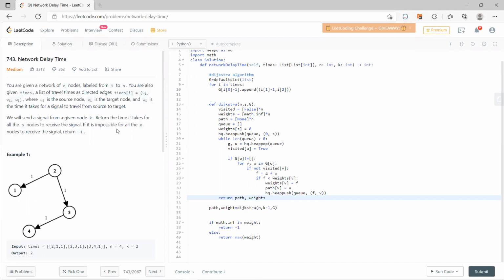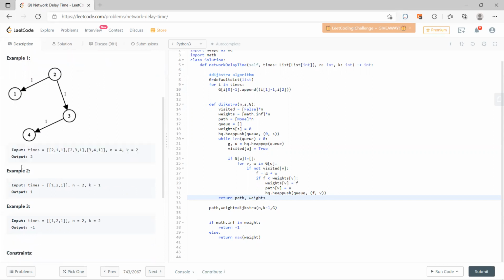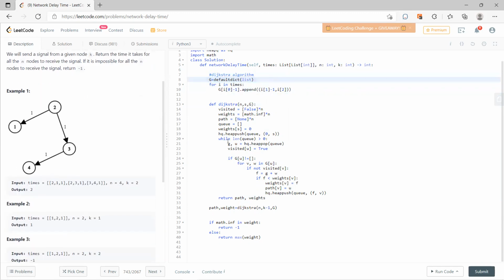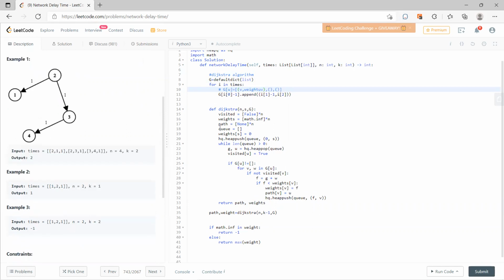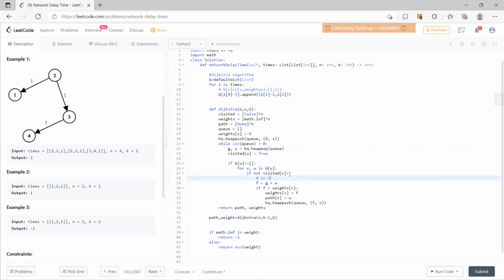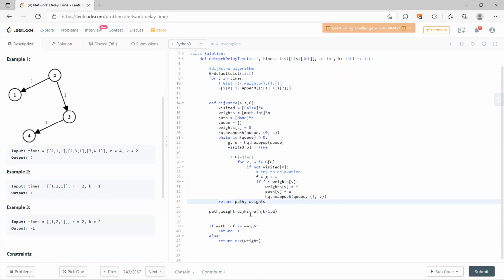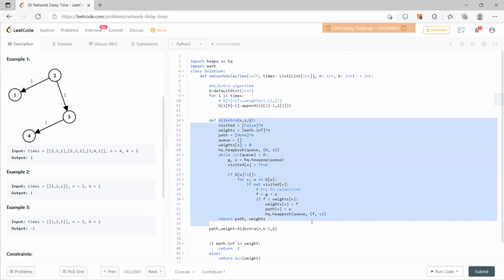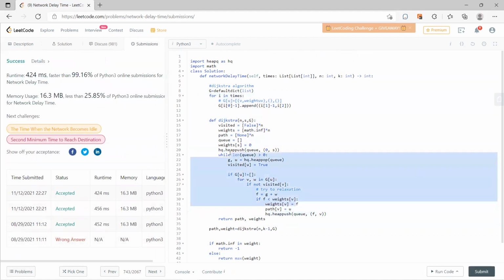Leetcode 743 Network Delay Time